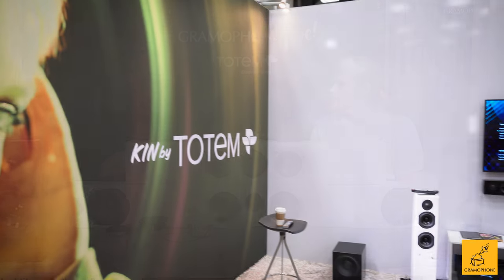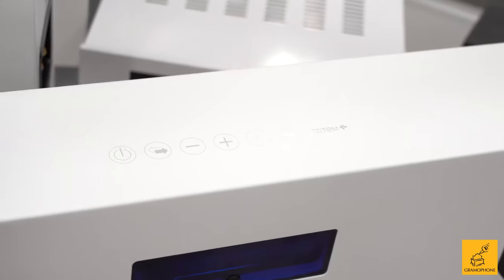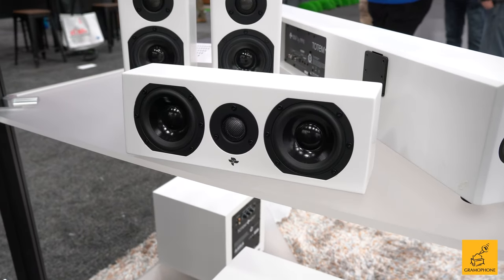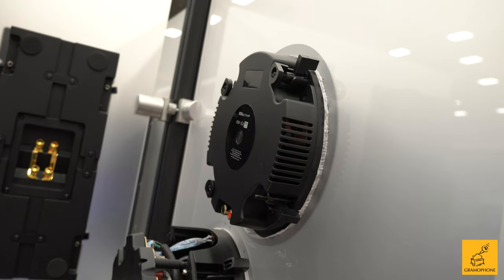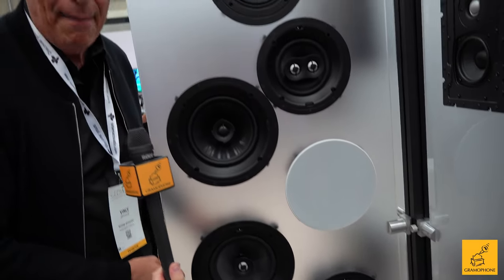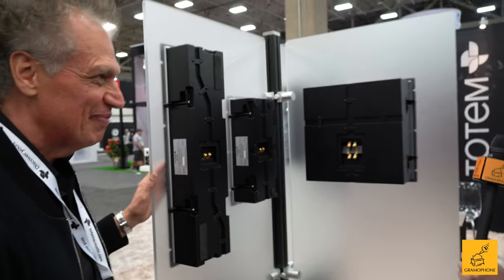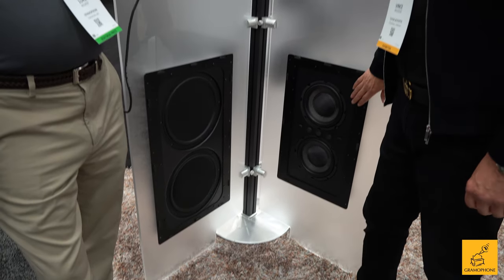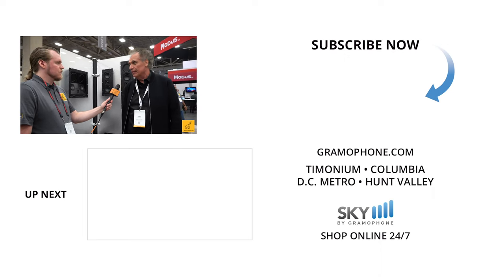CEDIA 2022 Totem Kin Series Line | Kin Force and New Kin Play Soundbar | Architectural Series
Vince Bruzzese walks us through the Kin Series Line, the Kin Force 3-channel soundbar as well a the new revised Kin Play soundbar. He goes through the whole line: Kin Monitors, Kin Amplifier, Kin Adaptor, Kin Play, Kin Mini, and Kin Solos. He also mentions the excellent architectural series, such as the Kin in-ceiling and in-wall speakers, and the Tribe in-ceiling, all used as great home theater solutions!

00:00 Intro
00:33 Totem Kin Line
2:56 Totem Kin In-Ceilings
4:08 Totem Kin In-Walls
5:04 Totem Tribe In-Ceiling
5:55 Totem In-Wall Subs
6:18 Great and Reliable Products
6:40 Outro